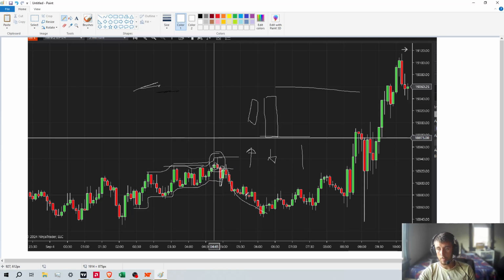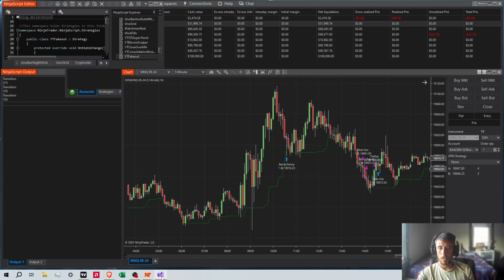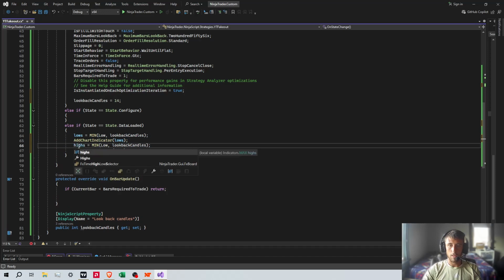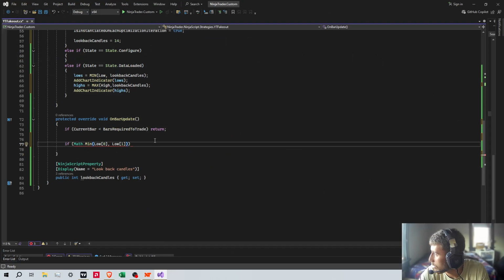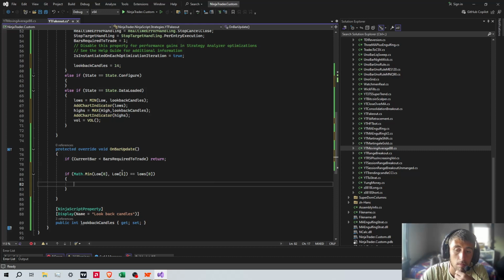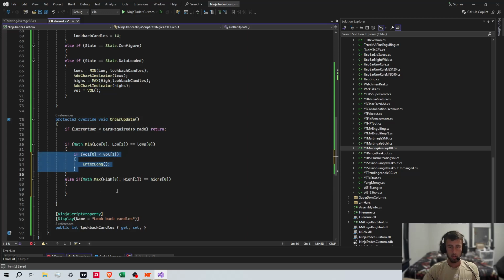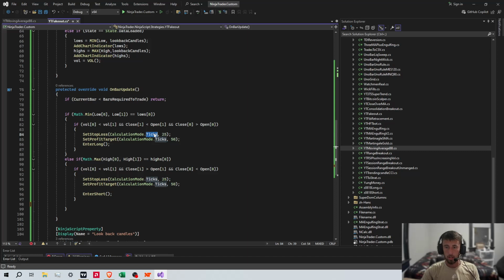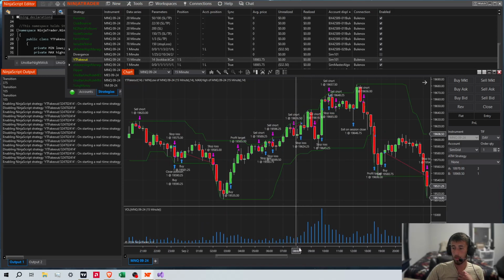Building your own Fakeout Trading Bot for Futures Markets in Ninjatrader/Ninjascript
Don't miss out on our exclusive tips and tricks for setting up your Futures Trading Bot for optimal performance in the Discord. Learn about risk management, market analysis, and how to make informed trading decisions that can lead to financial success.

If you're serious about making money in the futures market, this is the video for you!